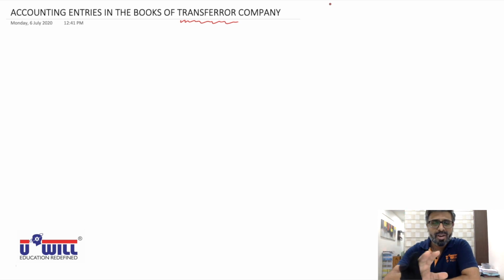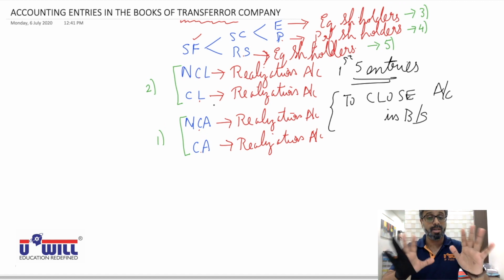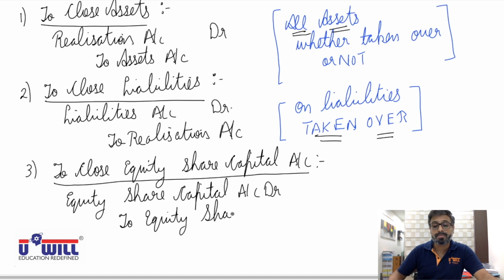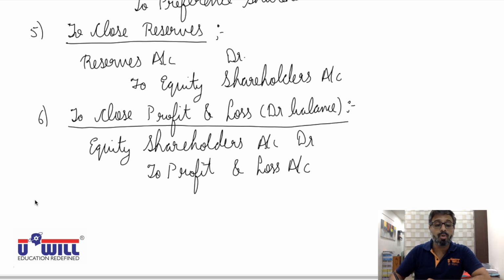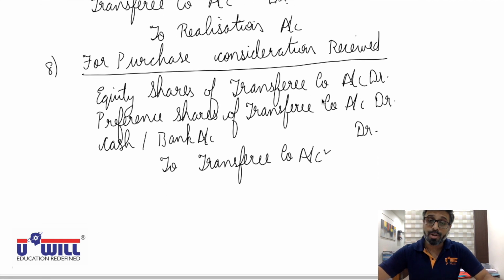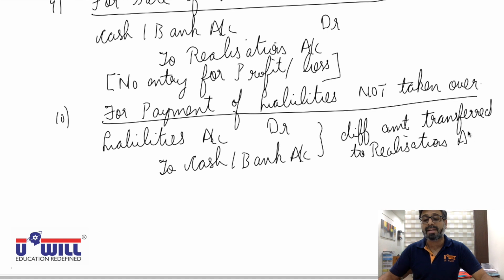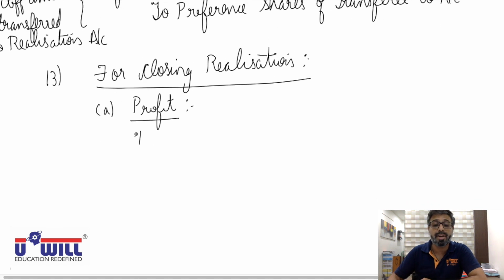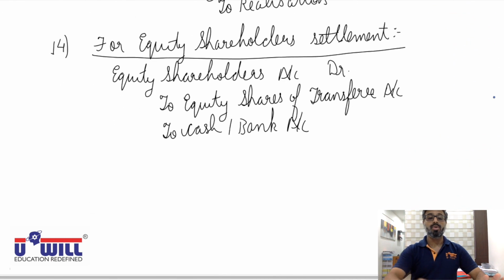Amalgamation Lecture 4 Enries in the books of Transferor Co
MS UNIVERSITY
TY B.COM
SEMESTER 5
ADVANCED ACCOUNTS
UNIT 1
CH 1
AMALGAMATION
JOURNAL ENTRIES TO BE PASSED IN THE BOOKS OF TRANSFEROR CO.